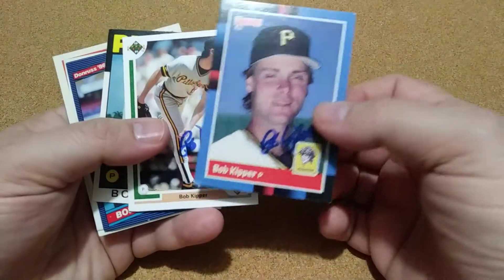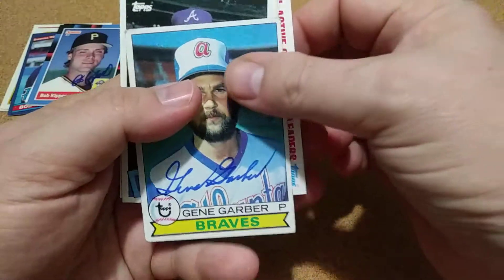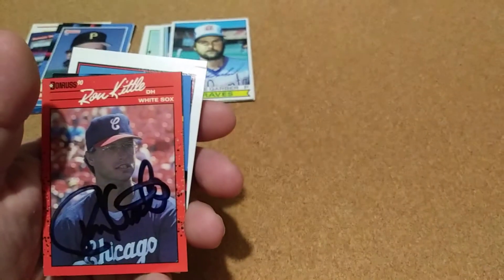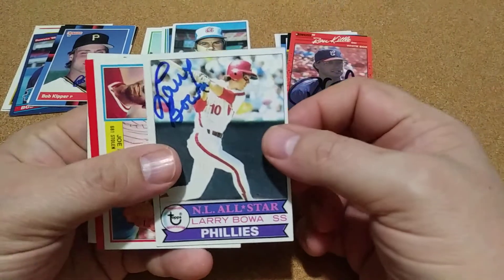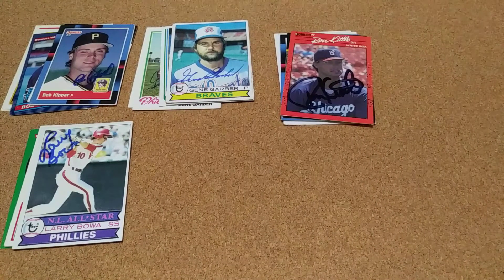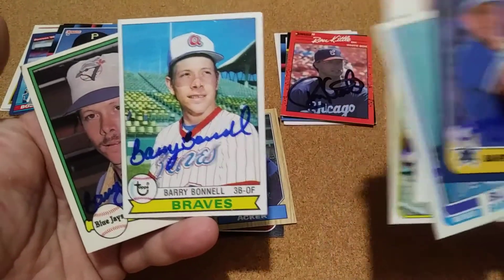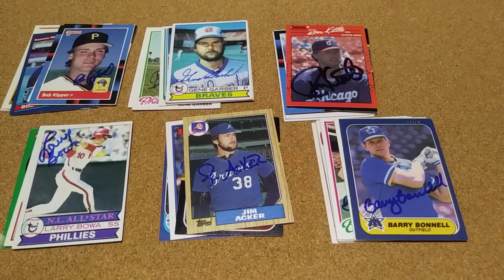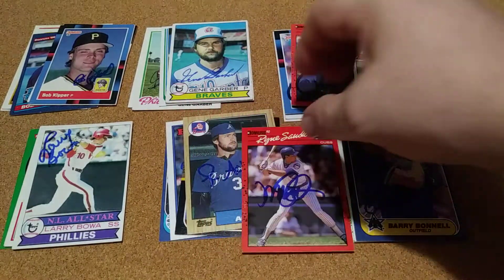TTM's of the week. TTM2-6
I was able to get back 8 different TTM returns this week. Bob Kipper 6/6, Ron Kittle 5/6, Barry Bonnell 6/6, Jim Acker 4/4, Gene Garber, Larry Bowa 4/4.